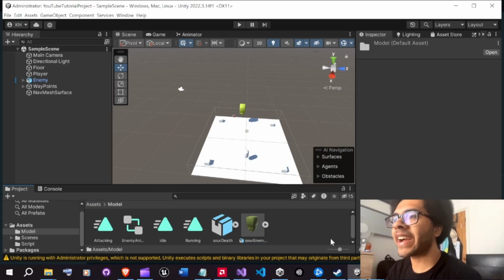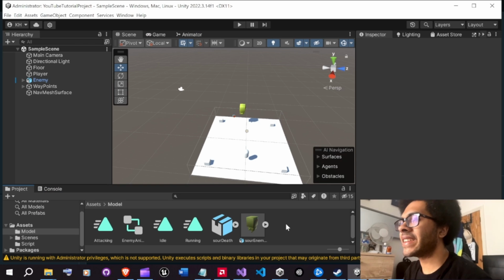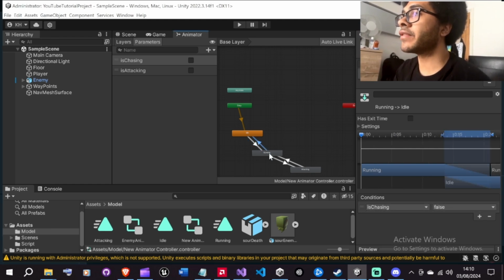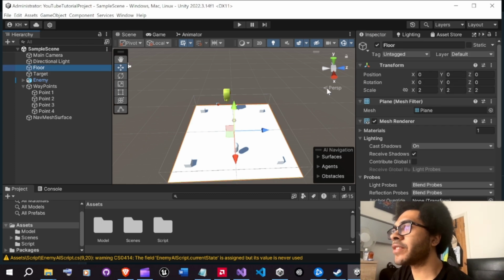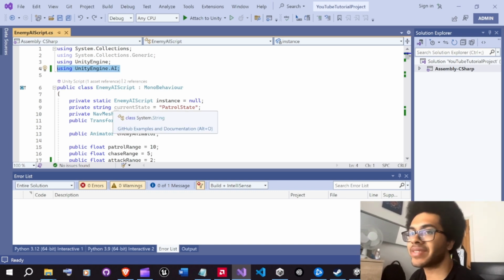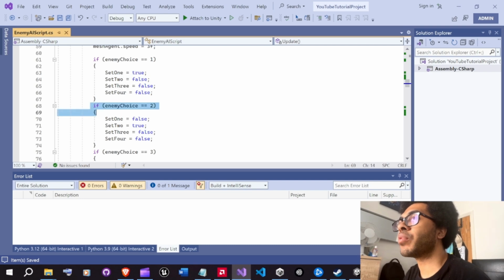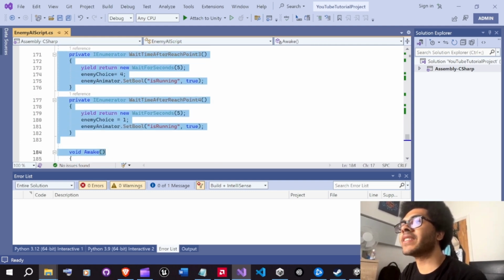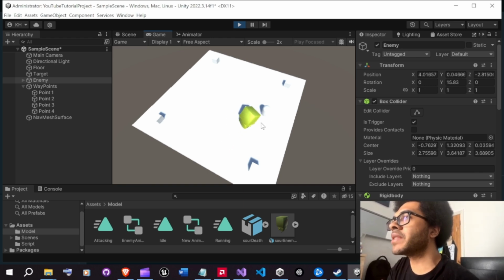Making an Enemy AI Tutorial on Unity in 2024!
This is my very first time making a tutorial on YouTube (so don't expect it to be great). In the video, I will explain how I made my enemy (from Devil Shark and Gumball Mayhem specifically... roughly) including the animation state, Unity's AI navigation and the script itself. The script will be in the comment section and you can use it from your project (no need to give me credits). Also, feel free to customise the script, my script can't be the only way to make the enemy can it XD.